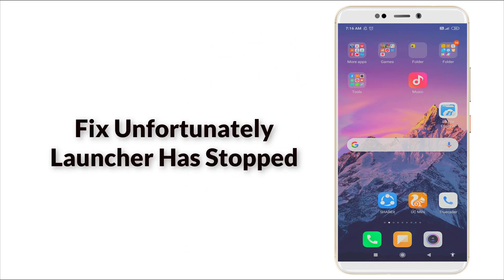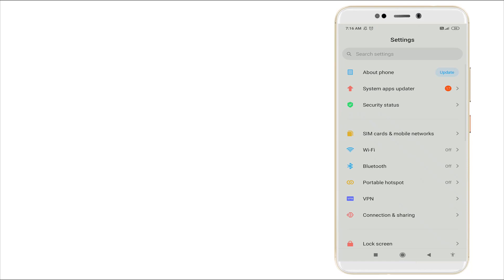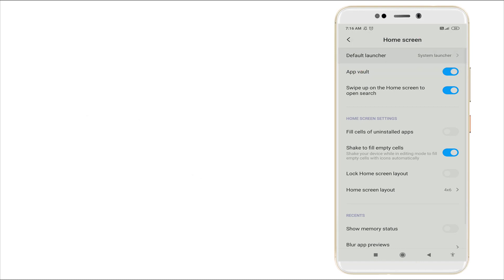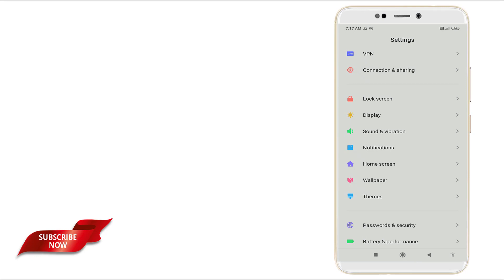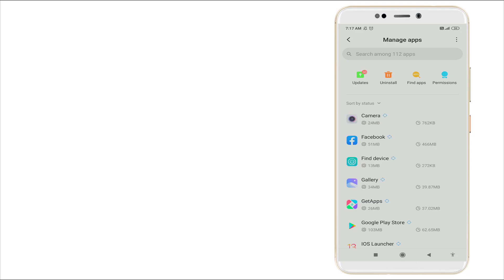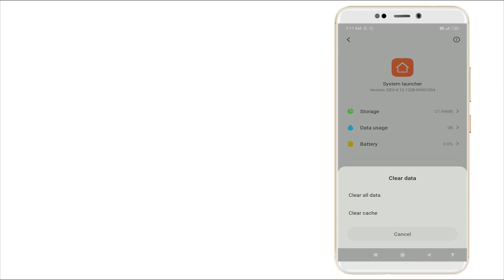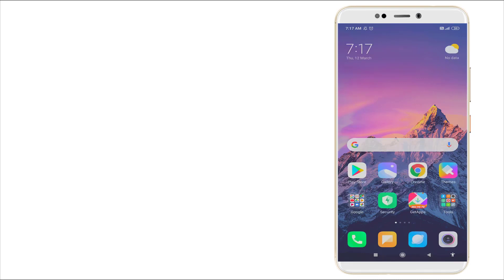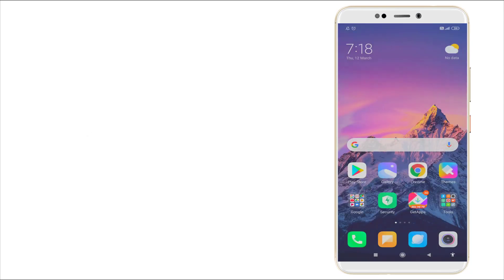How to fix unfortunately launcher has stopped || unfortunately launcher has stopped android 2020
How To Fix Unfortunately launcher has stopped working in android.

First click settings option and go to Apps.

Then click all Apps setting option & Scroll down to Launcher.

Then click Launcher & Tap clear cache.
At last Restart phone.